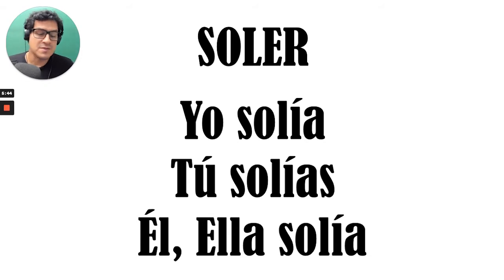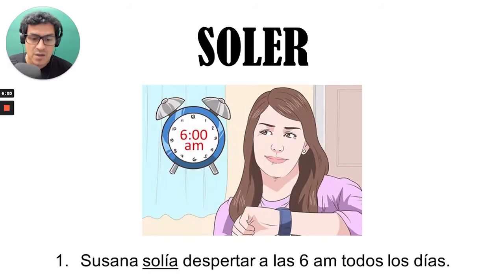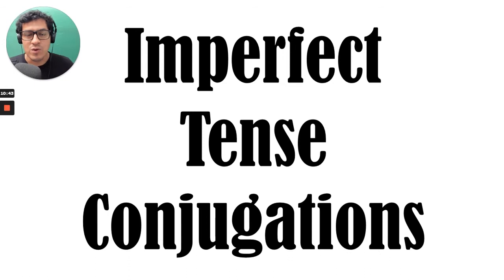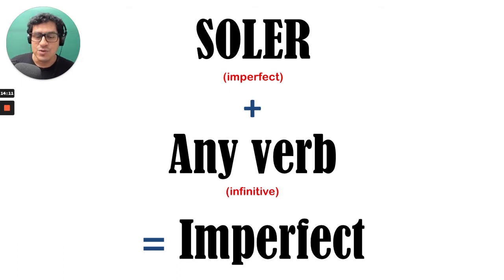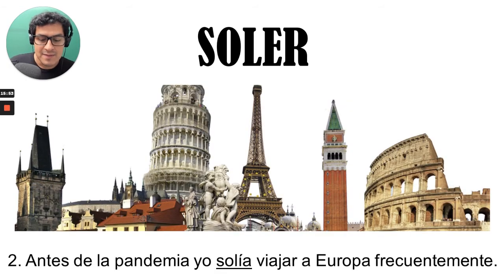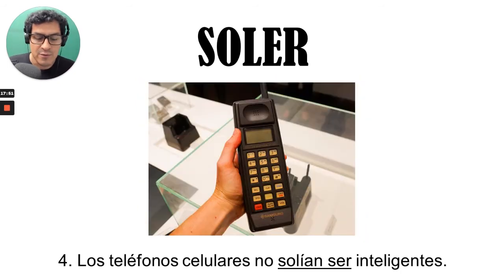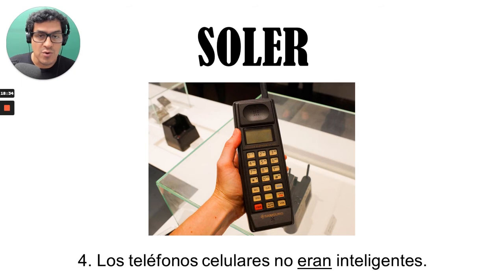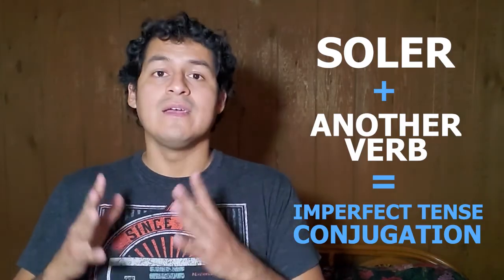😃Imperfect tense in Spanish (USED TO) - El Imperfecto en español (SOLÍA)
Hola amigos!

In this video I will speak more about the imperfect tense in Spanish.

The imperfect tense is a very wide topic and for some students it could be very complicated. In this video we will focus on how to explain things that used to happen in the past using the Spanish verb SOLER.

Muchas gracias! 😊